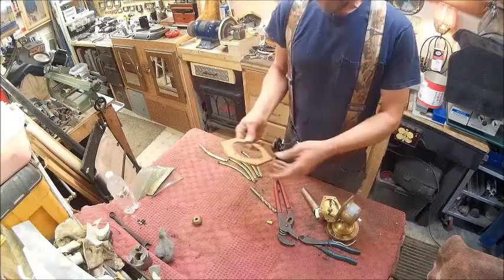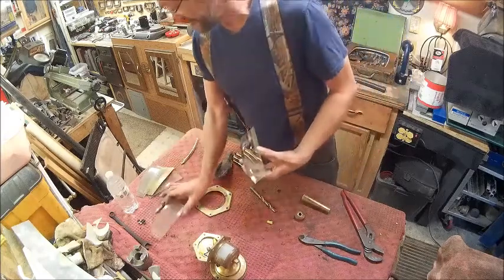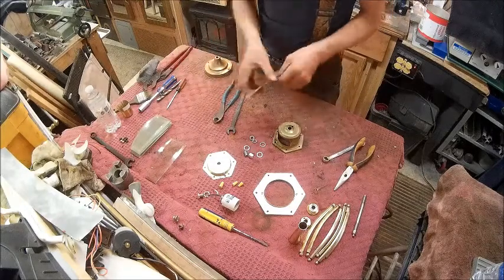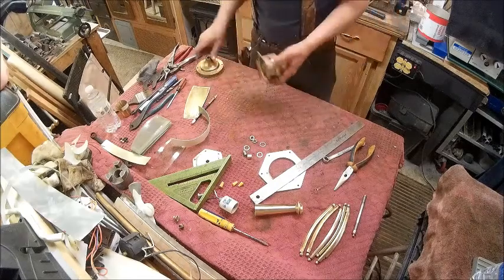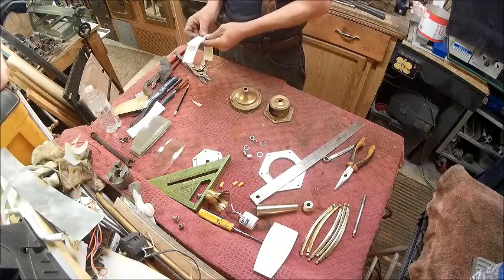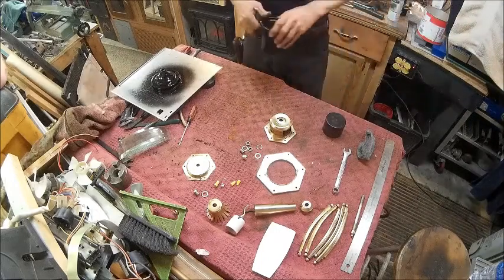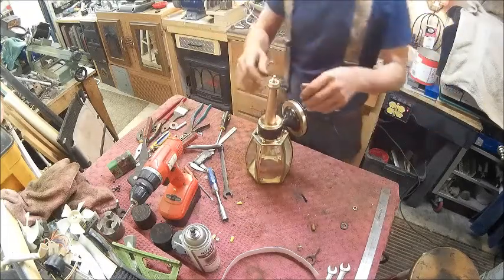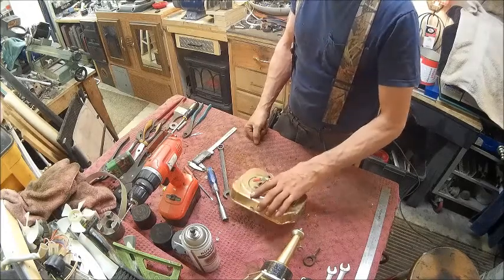Porch light restore and mods Part 1